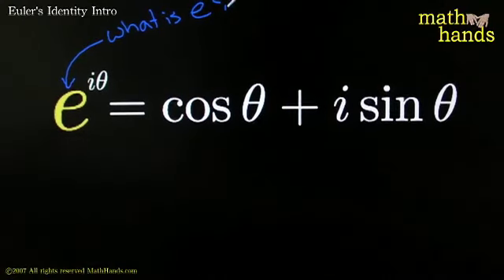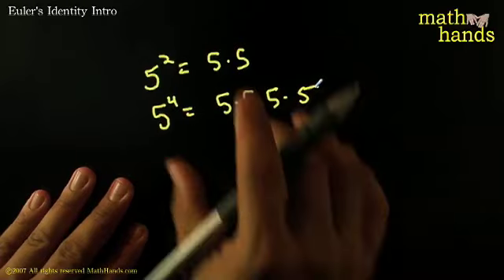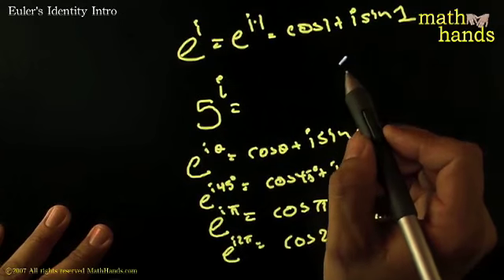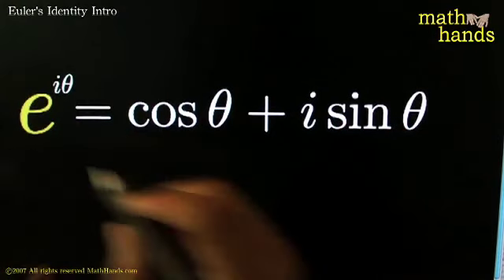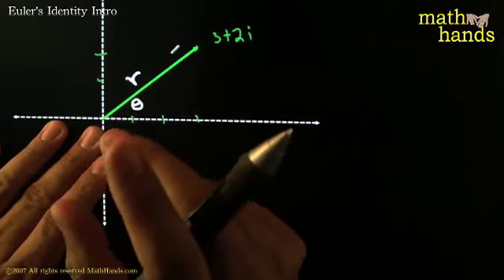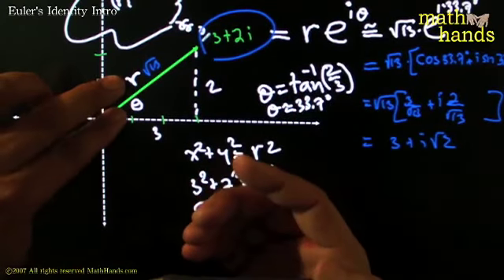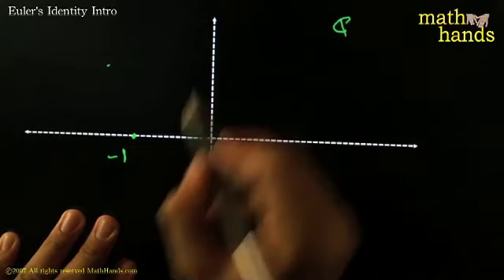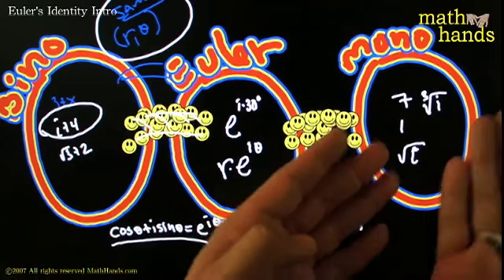104.06.06 Euler's Identity Part 1 Introduction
This video is about 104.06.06 Euler's Identity Part 1 Introduction